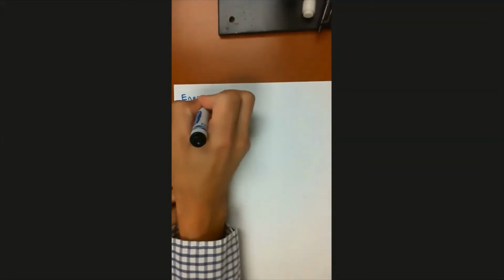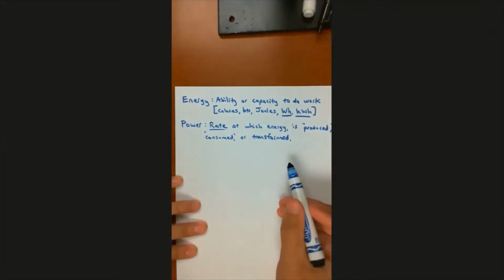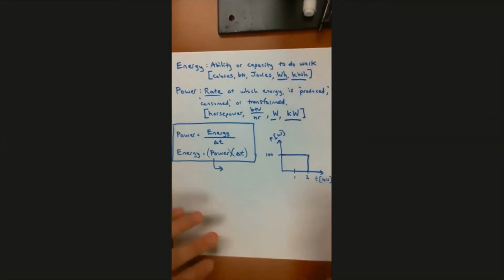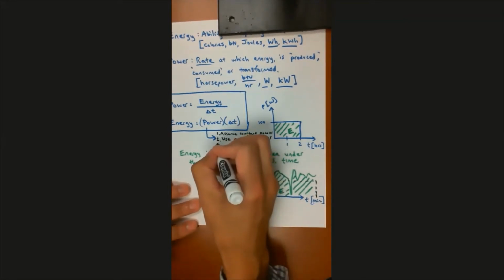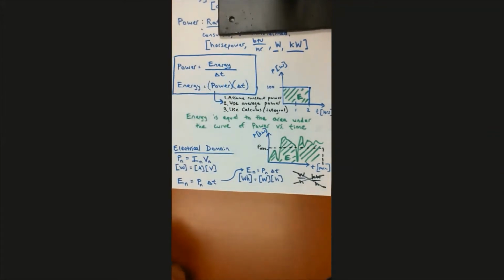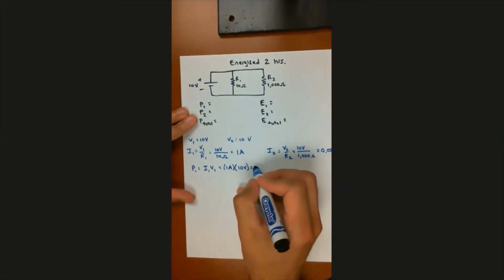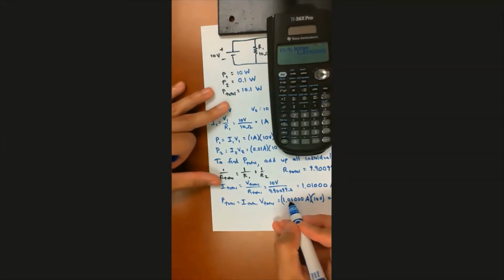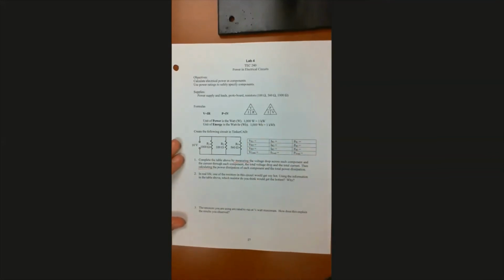TEC 240 Jan 27 Video 2 of 2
Power and Energy in Electrical Circuits; Review of Lab 4